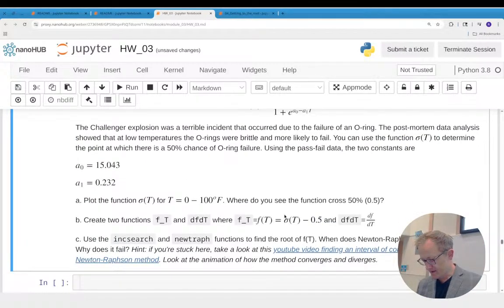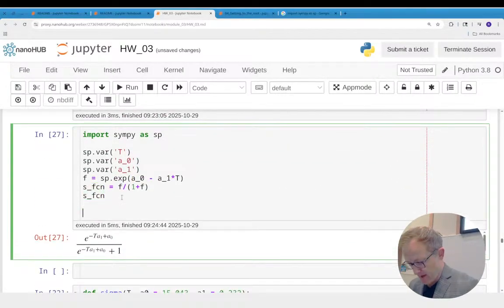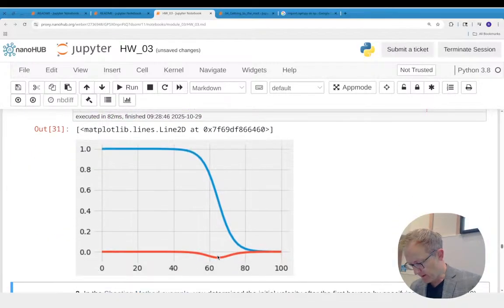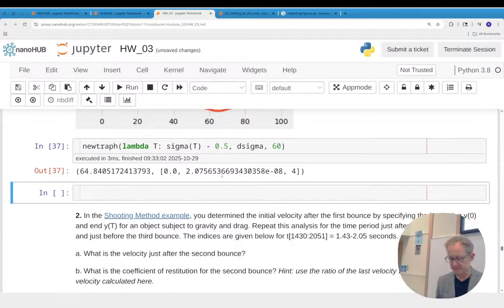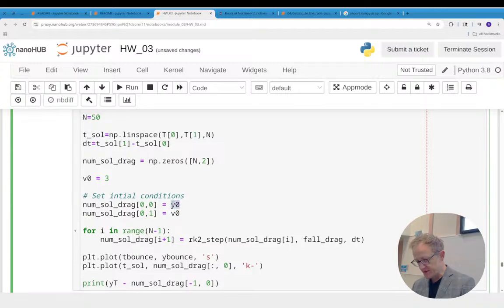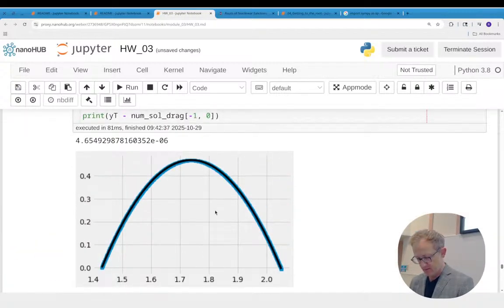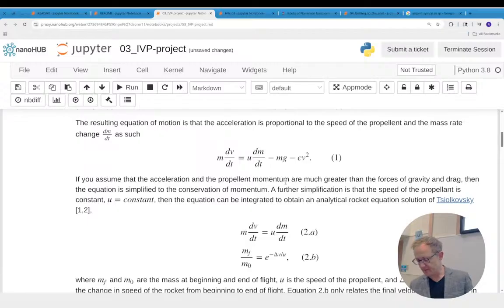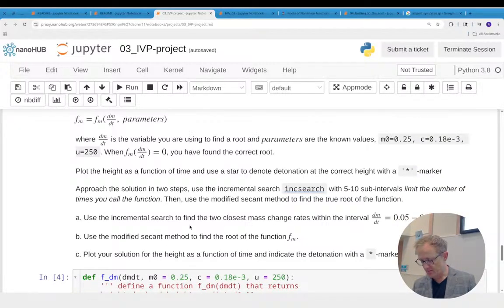ME3255 - Fall 25